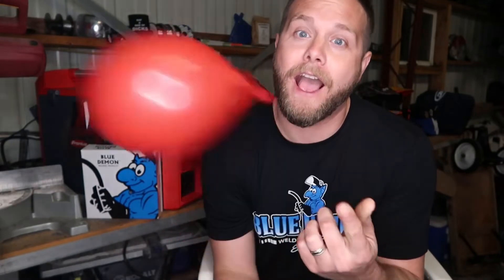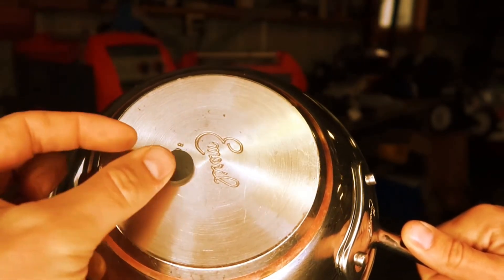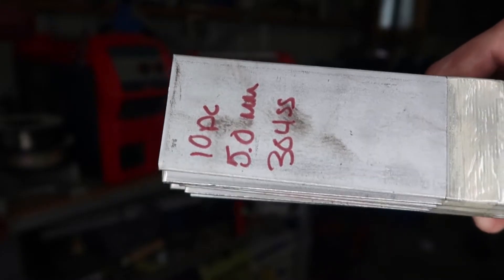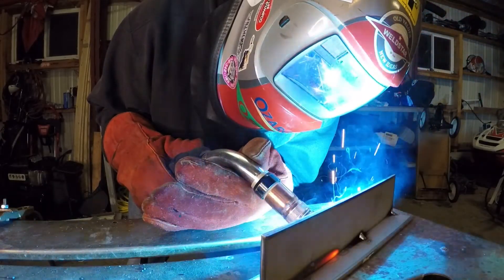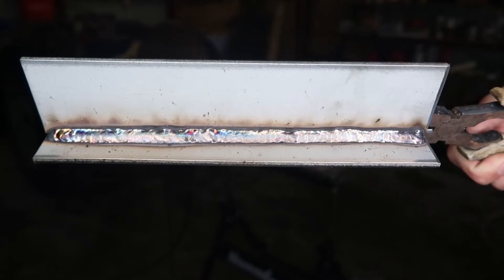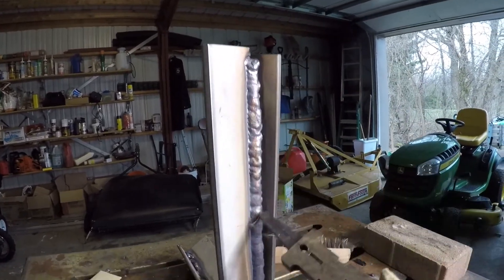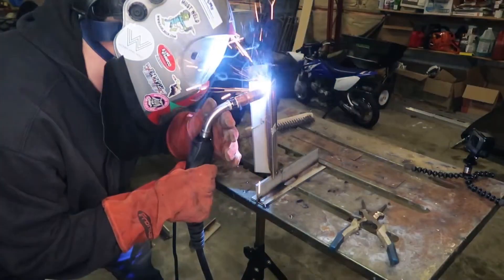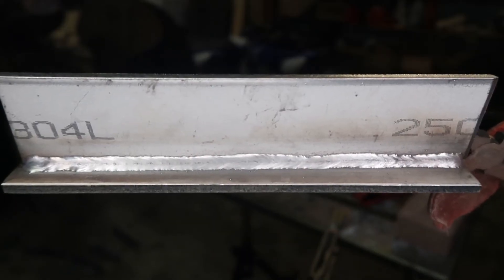Welding Stainless Steel Without Trimix On 110/220 V ...........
Watch me weld 304 base material with (4) different types of 308 filler wire provided by Blue Demon. I'm using a Fronius TransSteel 2200 and TransSteel 2700 for all the weling. Check out the ways of saving money on expensive TRIMIX gas with alternatives which your gas supplier can provide.